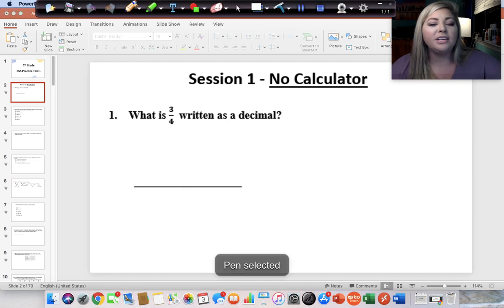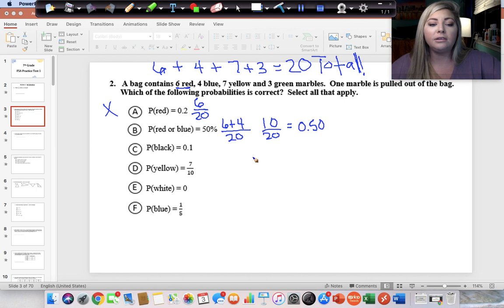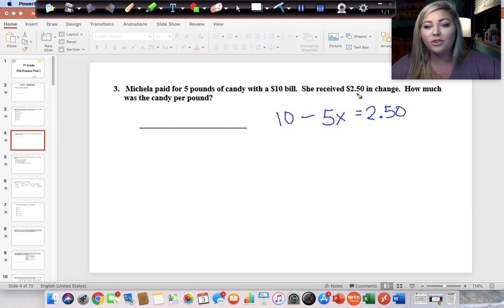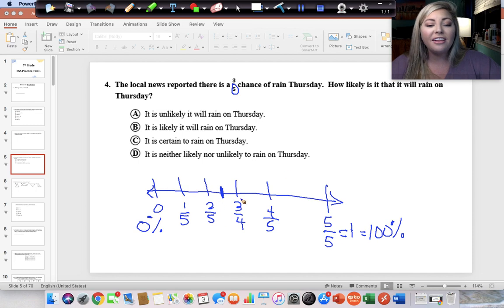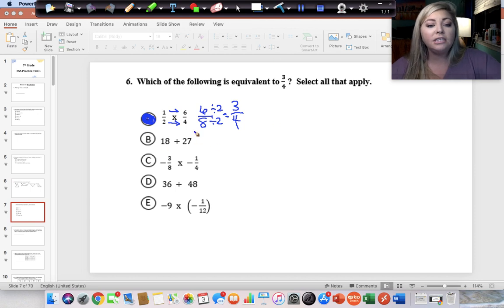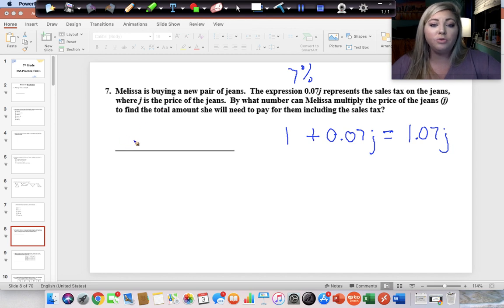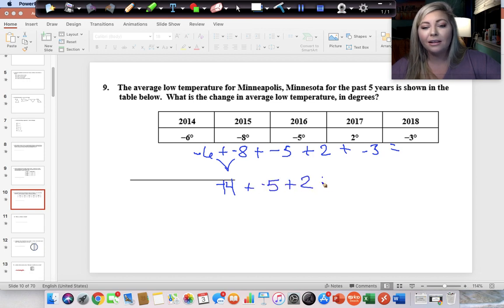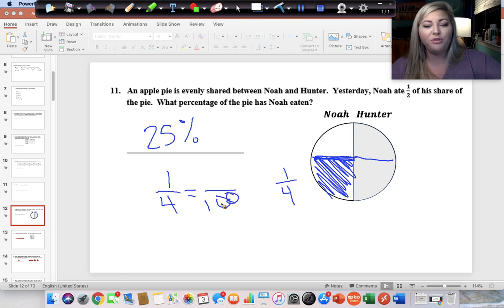7th grade Regular Math FSA 1-11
Song is the Karaoke Version of Roddy Ricch's song "The Box" from the Sing King